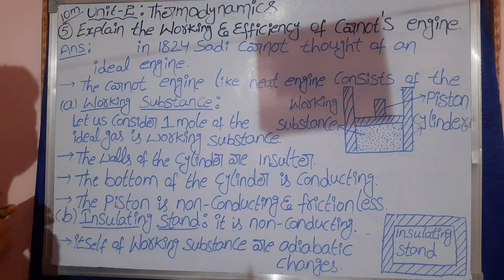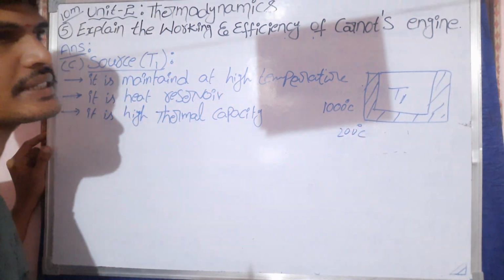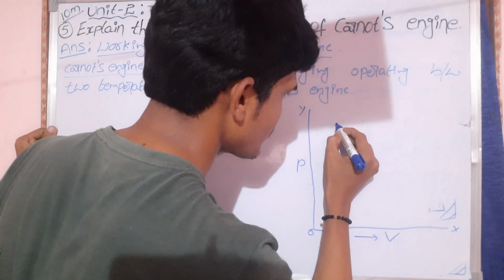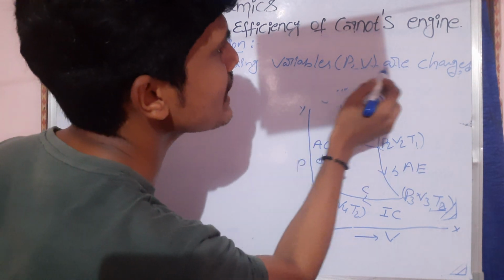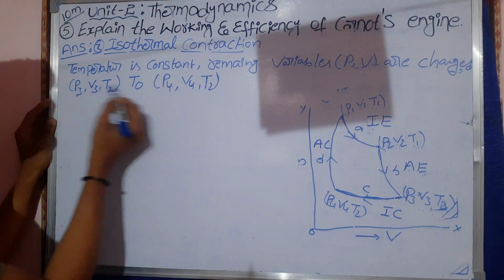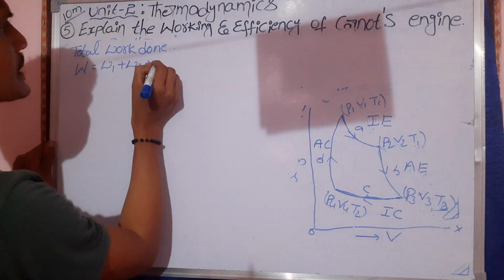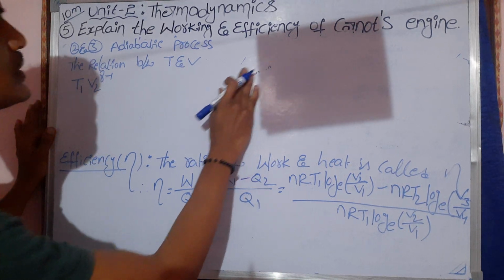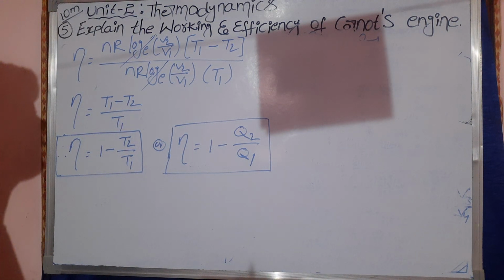sem3:Thermodynamics-cornot's engine class5